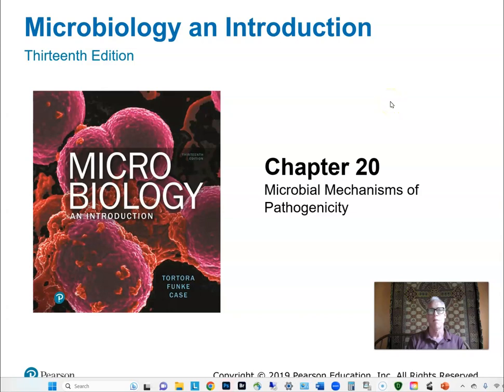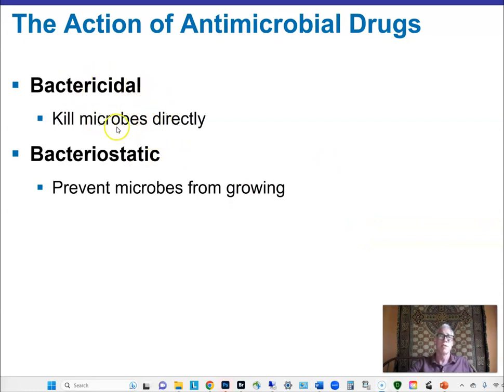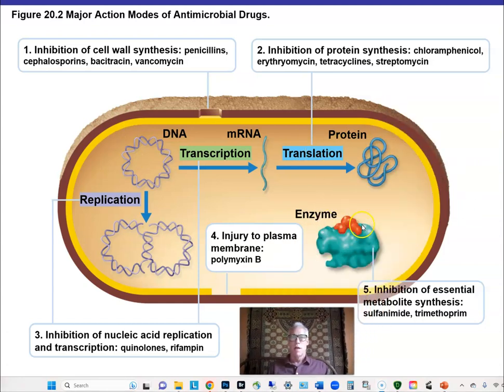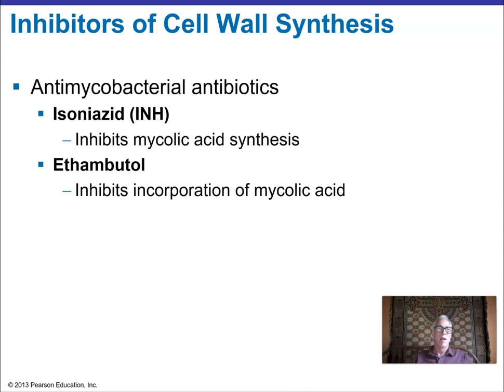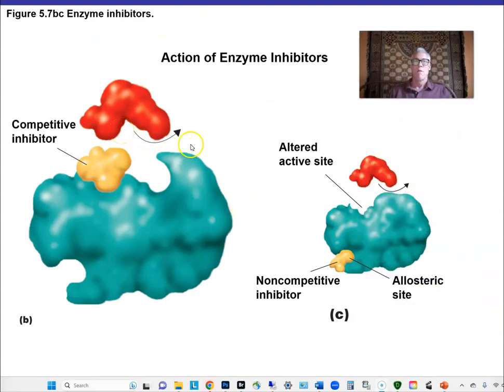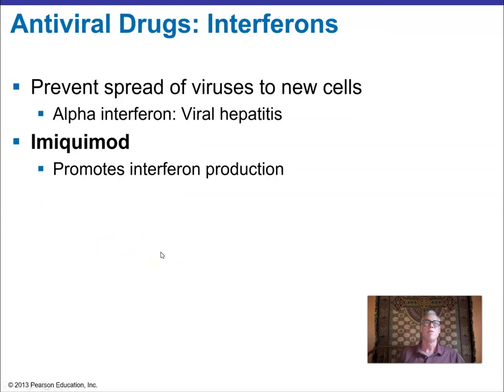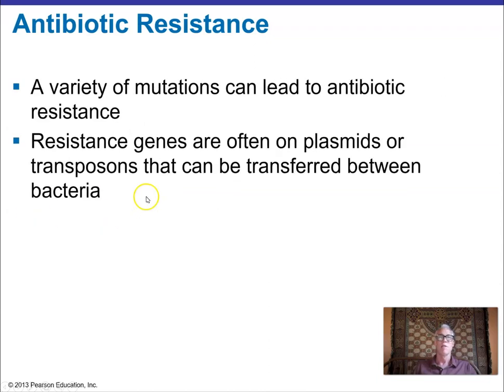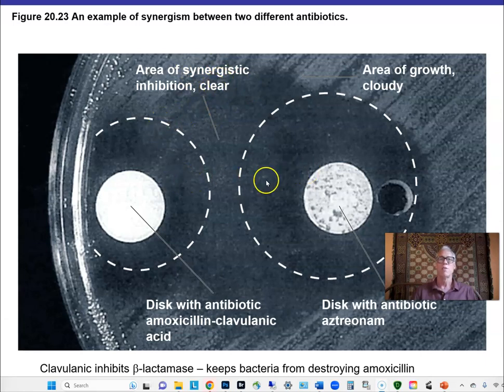Ch 20 Antimicrobial Drugs